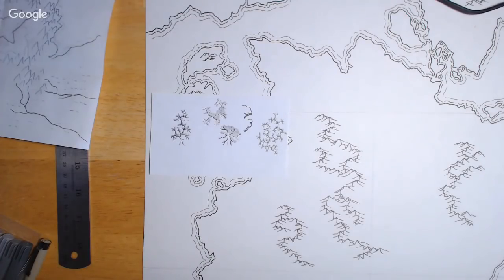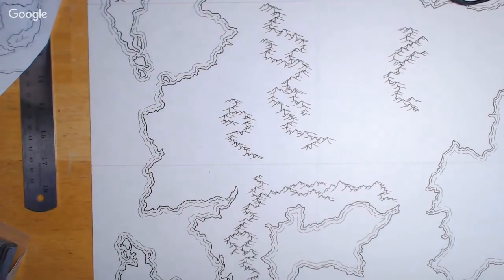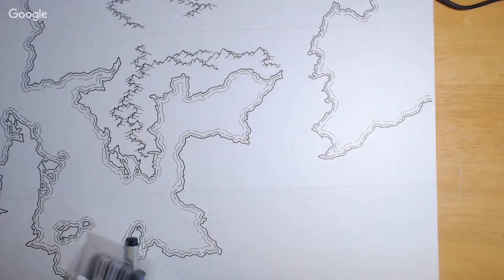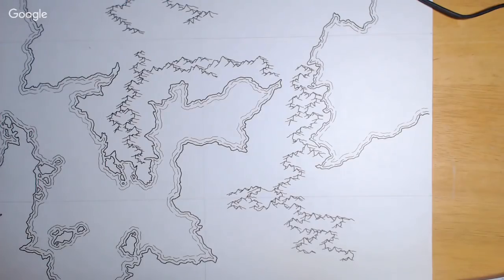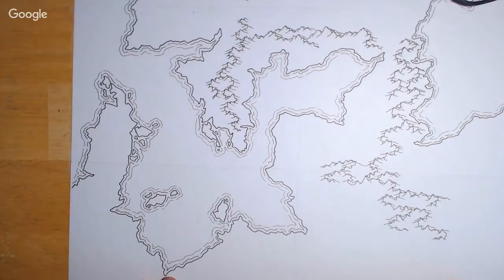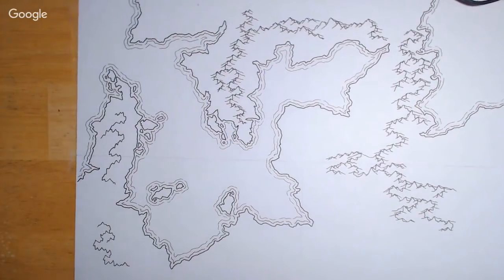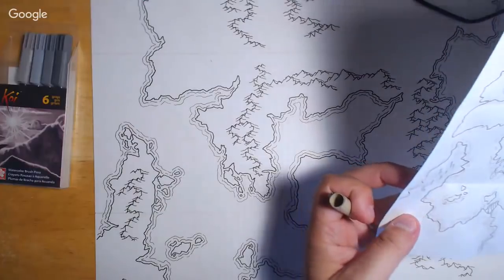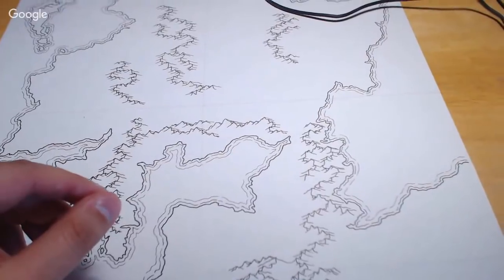Saturday Map-n-Chat! #2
JOIN THE COMMUNITY
Questing Beast Patrons get exclusive rewards!

NEW TO OLD-SCHOOL DND?

WANT TO SEND A REVIEW COPY OR ADVERTISE ON THE CHANNEL?
Read the information in the About tab.